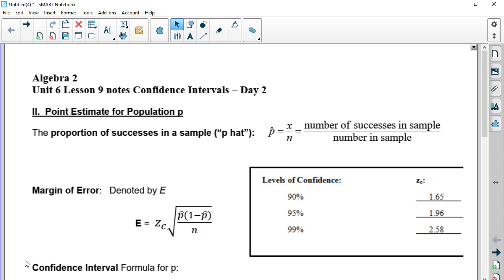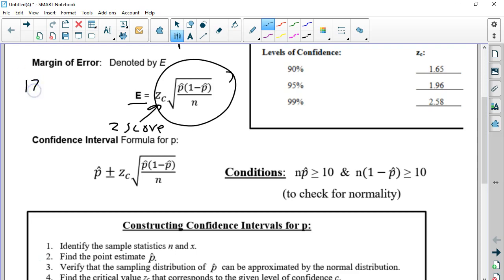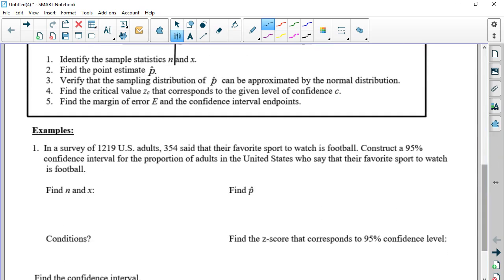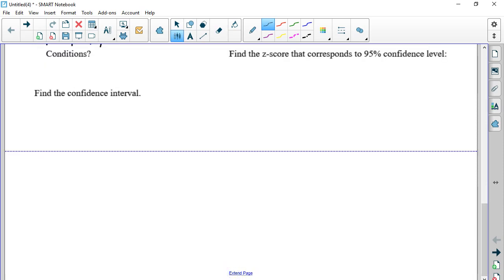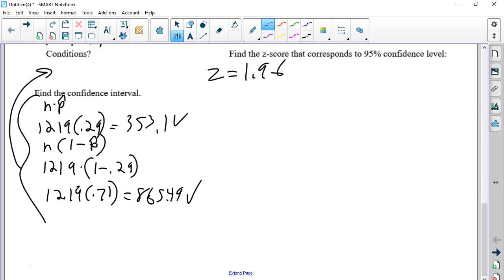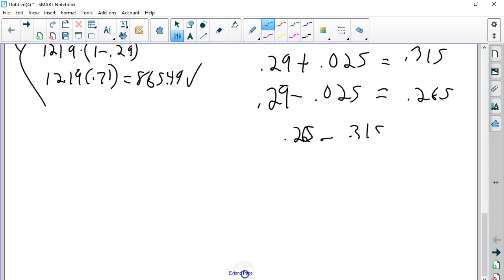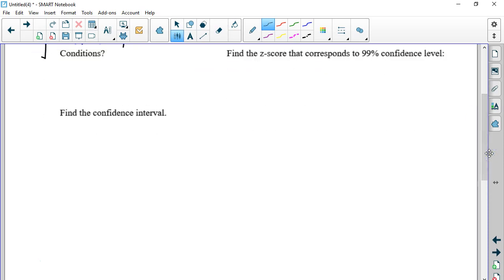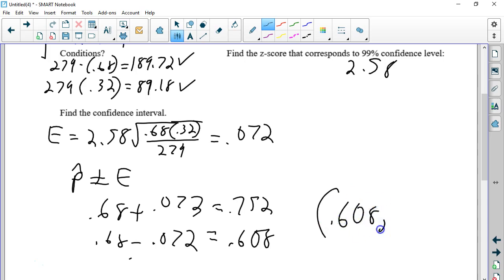alg 2b 6 9 confidence intervals day 2phat